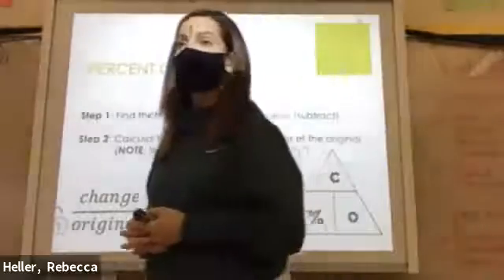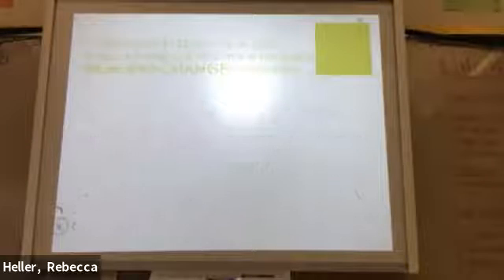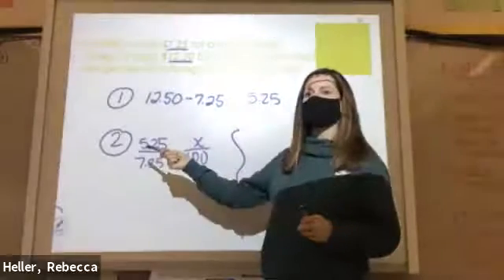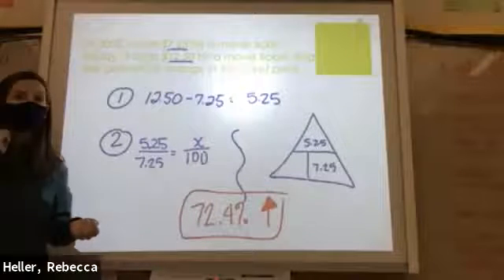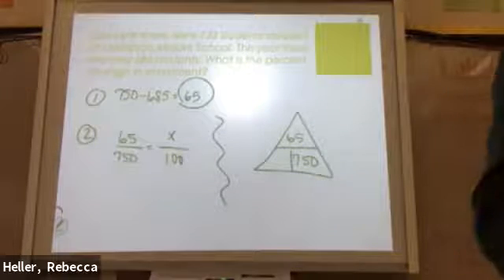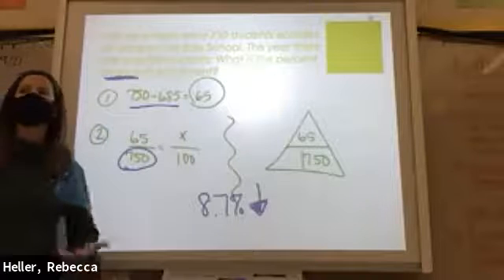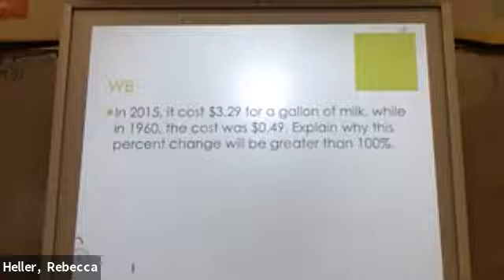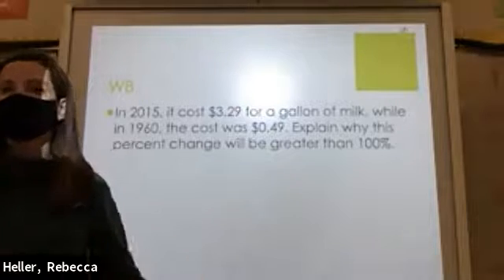6.4 Percent Change